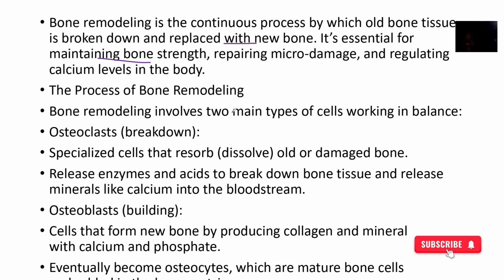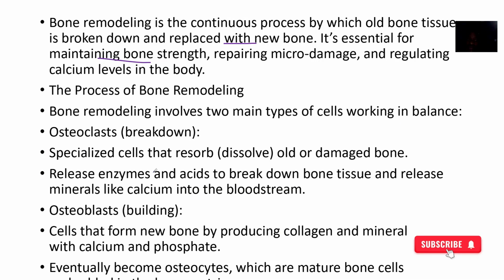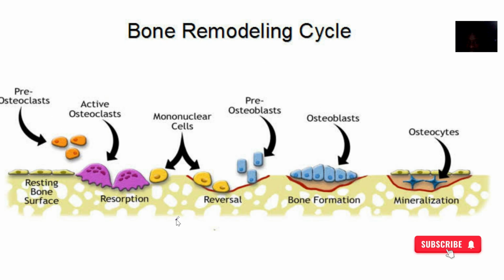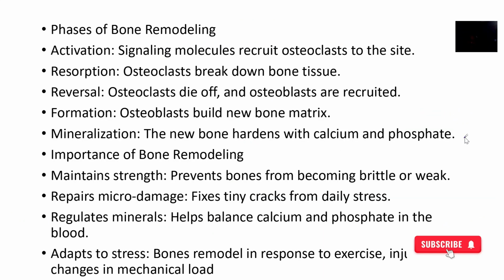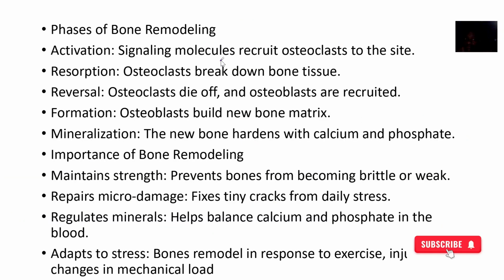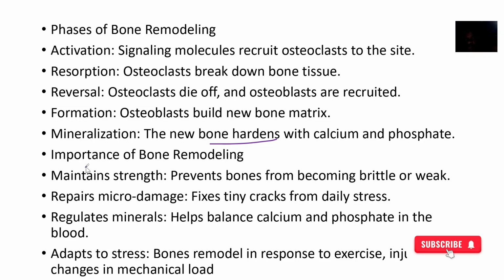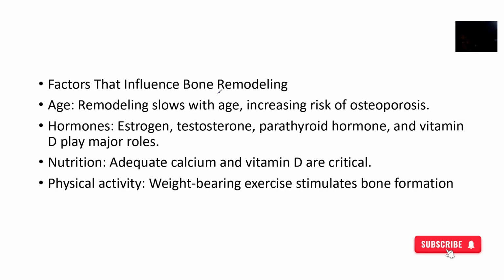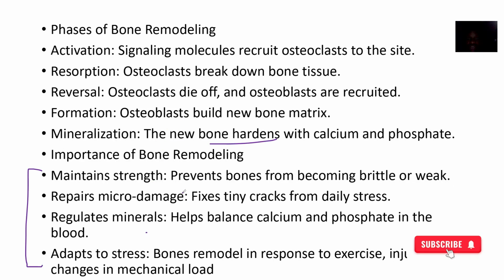Bone Remodeling; old bone tissue is broken down and replaced with new bone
Bone remodeling is the lifelong process where old bone tissue is broken down by osteoclasts and replaced with new bone tissue by osteoblasts. This cycle maintains bone strength, adapts bone to stress, and regulates calcium levels in the blood.

🔑 Key Points About Bone Remodeling
Continuous process: Occurs throughout life, not just during growth.

Balance of two forces:

Resorption: Osteoclasts break down bone, releasing calcium and phosphate into the bloodstream.

Formation: Osteoblasts build new bone, depositing collagen and minerals.

Purpose:

Maintains bone strength and structure.

Repairs micro-damage from daily stress.

Regulates mineral homeostasis (especially calcium).

⚙️ The Remodeling Cycle
Activation

Signals (hormones, mechanical stress, micro-damage) recruit osteoclast precursors.

Resorption

Osteoclasts attach to bone and dissolve mineralized matrix.

Reversal

Osteoclasts die off; osteoblasts are recruited.

Formation

Osteoblasts lay down new osteoid (unmineralized bone matrix).

Osteoid mineralizes into mature bone.

Quiescence

Bone surface rests until the next cycle begins.

🧪 Regulators of Bone Remodeling
Hormones:

Parathyroid hormone (PTH) → increases resorption.

Calcitonin → decreases resorption.

Estrogen → protects against excessive resorption.

Mechanical stress: Weight-bearing exercise stimulates bone formation.

Cytokines & growth factors: TGF-β, IGF, RANKL/OPG system regulate osteoclast and osteoblast activity.

📊 Clinical Importance
Osteoporosis: Imbalance where resorption to formation → fragile bones.

Fracture healing: Remodeling restores bone shape and strength after injury.

Arthritis & metabolic bone diseases: Disrupted remodeling contributes to deformities and pain